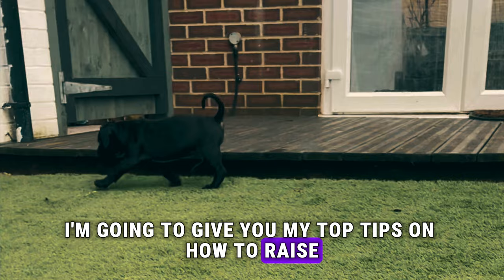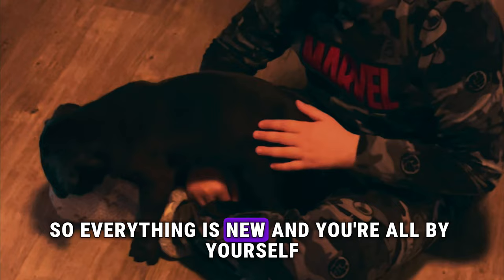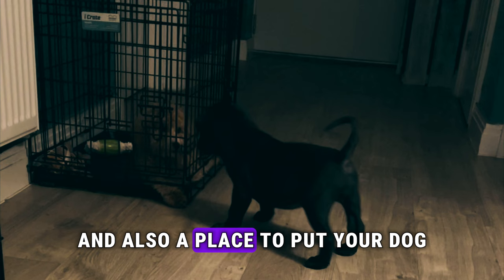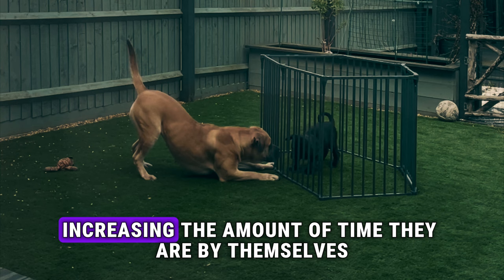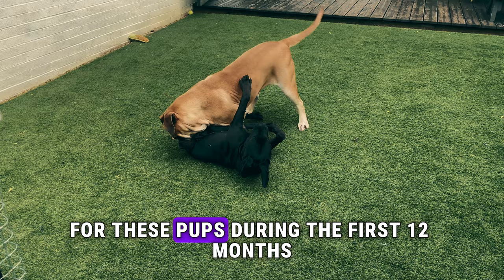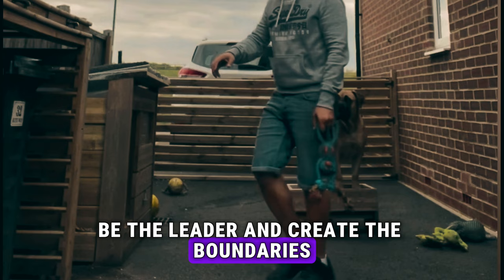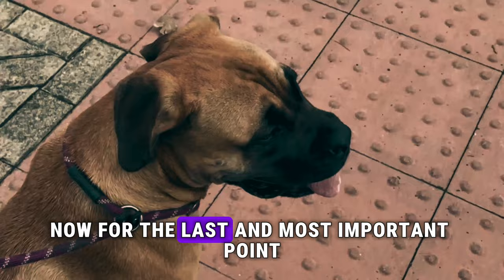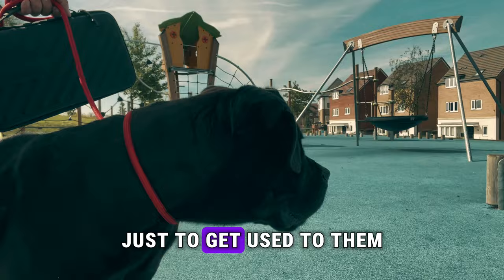How To Raise The Perfect Boerboel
My top tips for raising the perfect Boerboel!